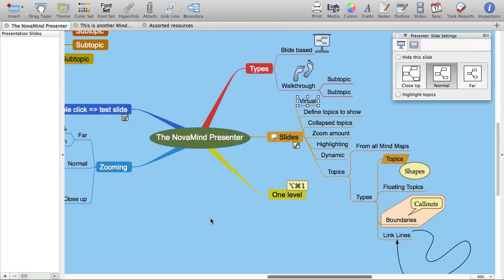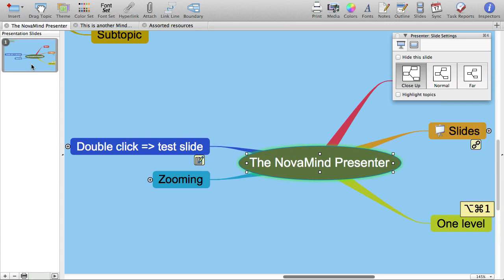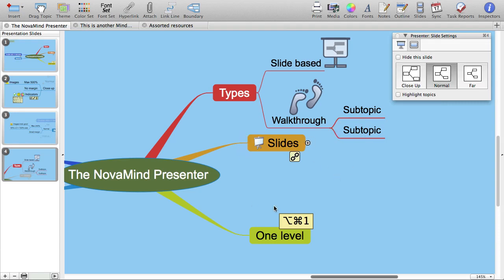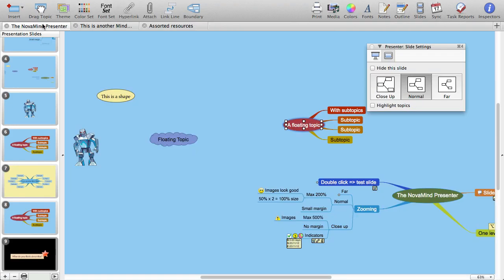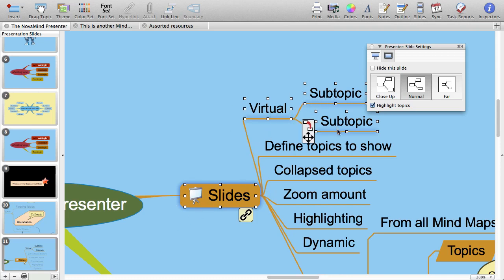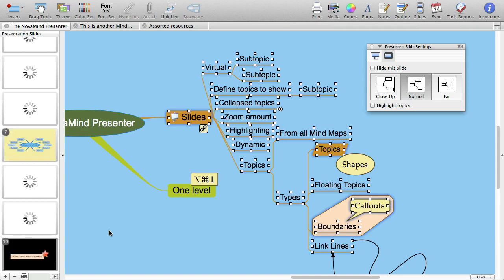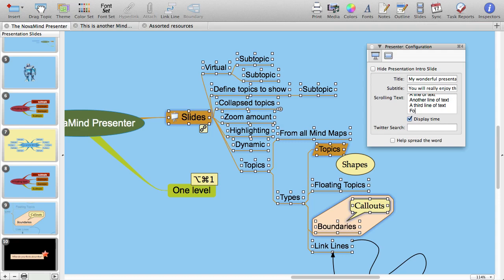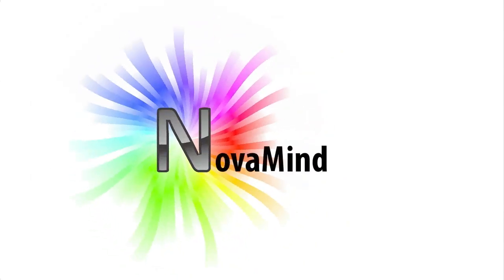NovaMind 5 Platinum for Mac Presenter: Setting up Slides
This video tells you how to set up your slides for your presentation using NovaMind 5 Platinum.